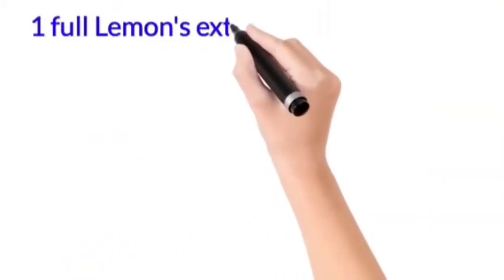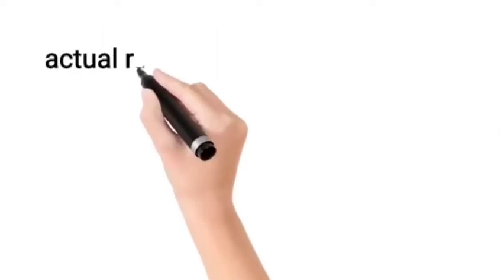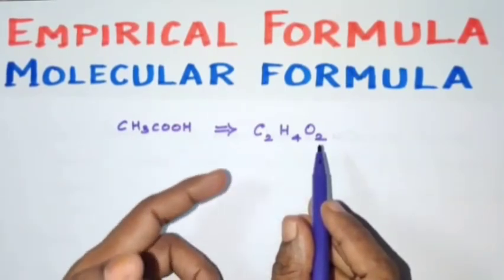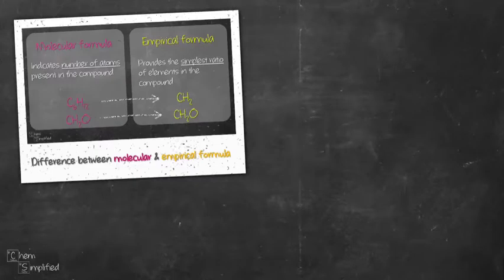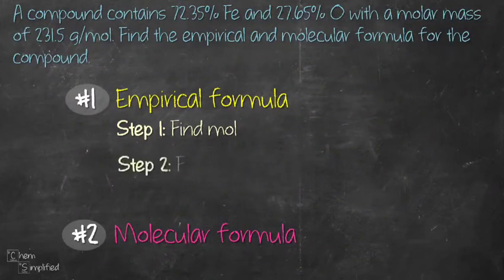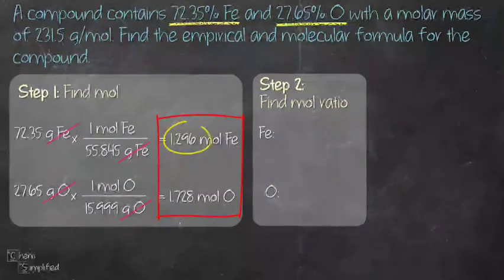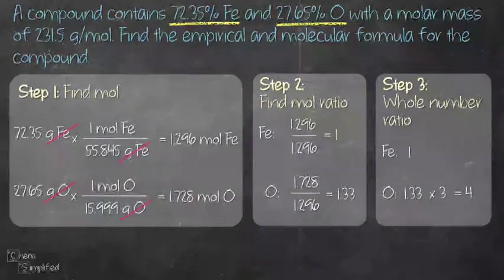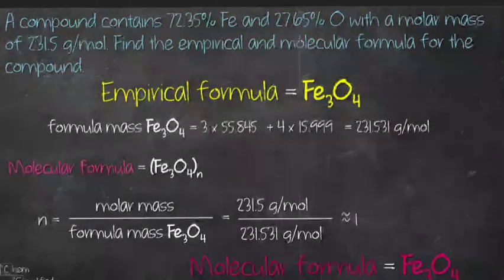+1 chemistry Emprical and molecular formula